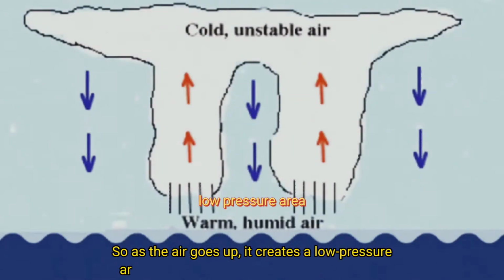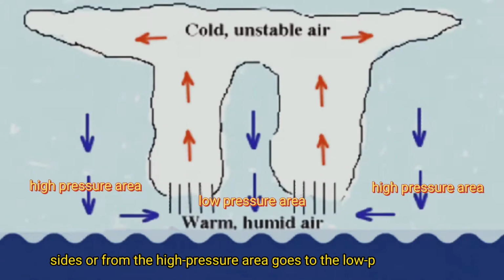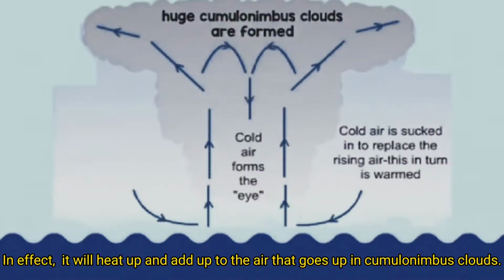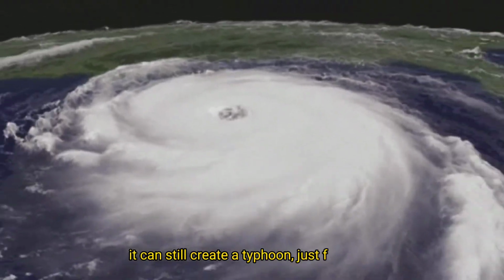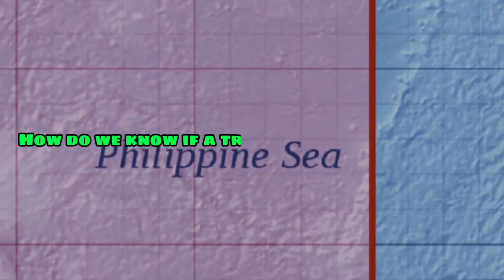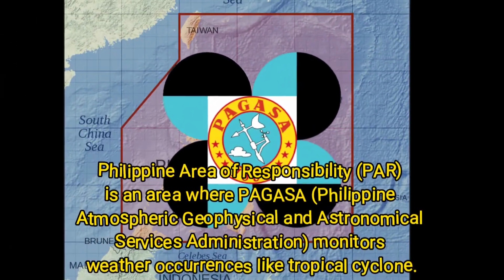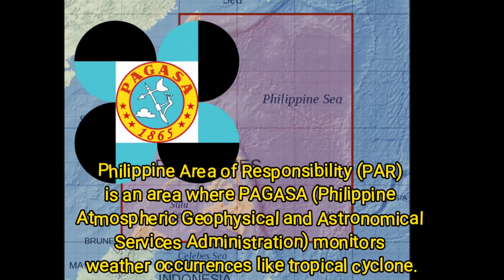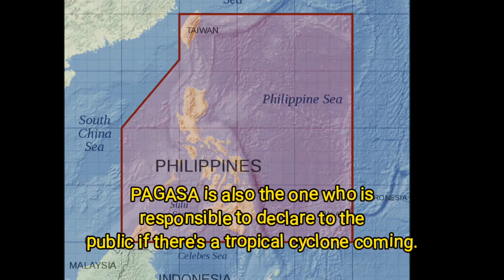GROUP3 TYPHOON ELS G11